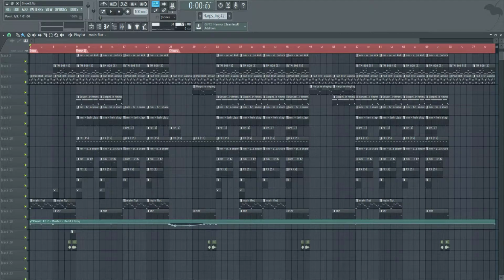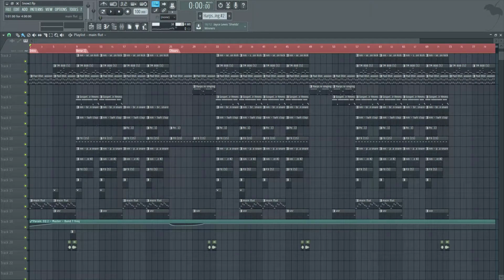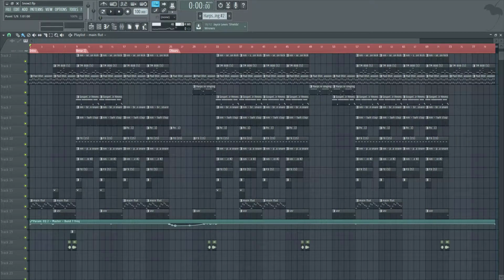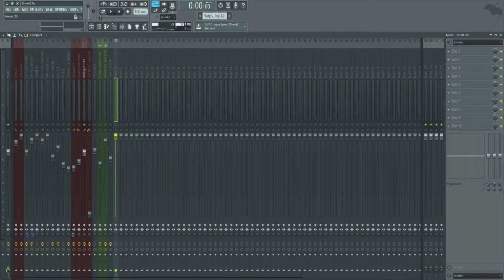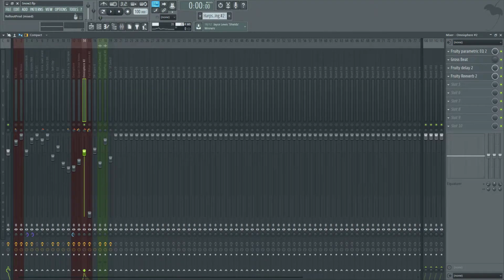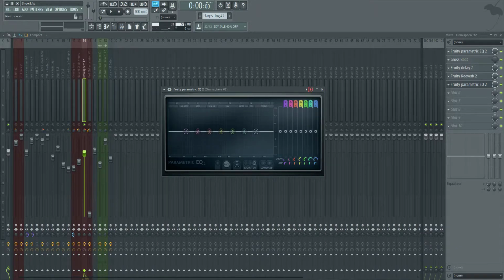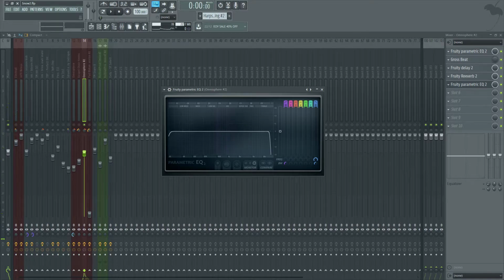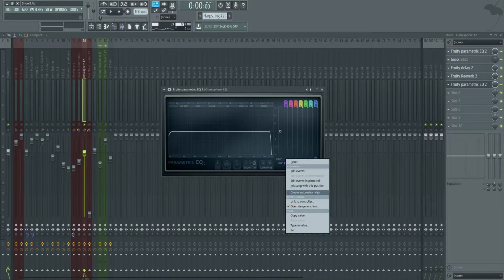How to fade in your sounds smoothly | Frequency Automation Tutorial | FL Studio 12 | 5 minutes ONLY!